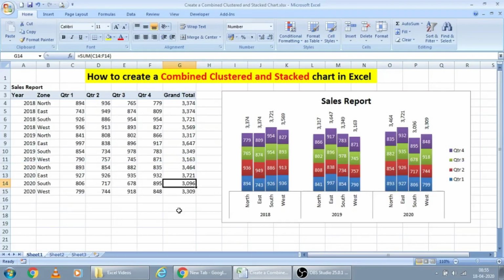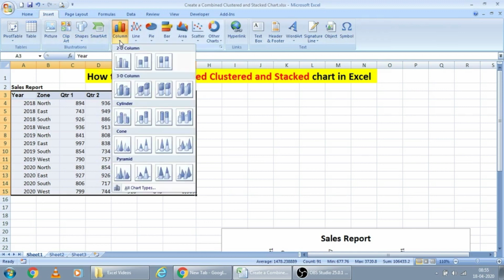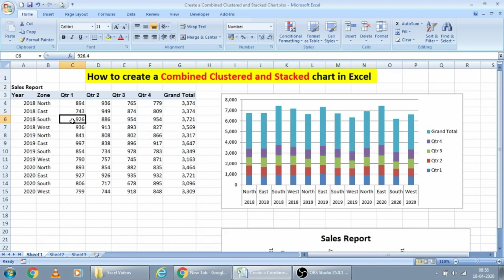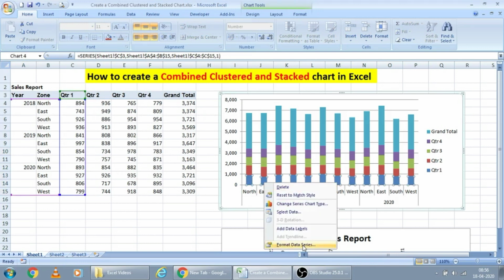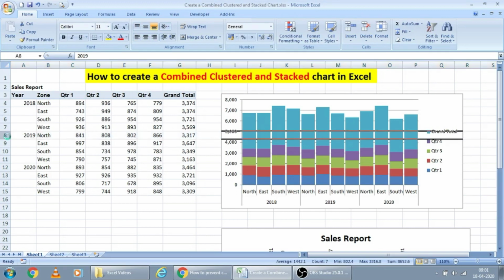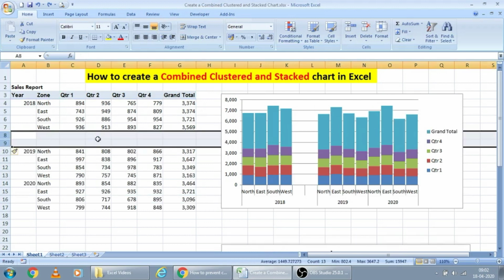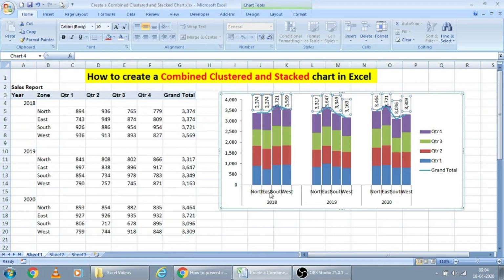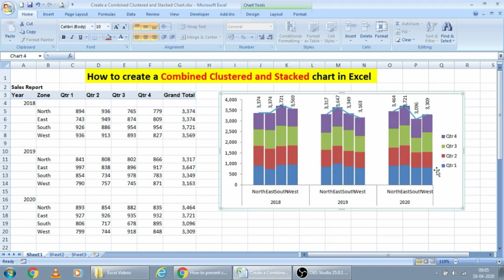HOW TO CREATE A COMBINED CLUSTERED AND STACKED CHART IN EXCEL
Learn how to create a Combined Clustered and Stacked chart in Excel

What is a Clustered Chart?
A cluster chart is like a bar chart except that it clusters several bars into a category and displays each cluster separately from the rest.

What is a Stacked Chart?
A stacked chart, is a graph that is used to break down and compare parts of a whole. Each bar in the chart represents a whole, and segments in the bar represent different parts or categories of that whole.

In this video, I am showing how to merge a clustered chart and stacked chart in excel.

Please watch the video till the end to not miss any important point.